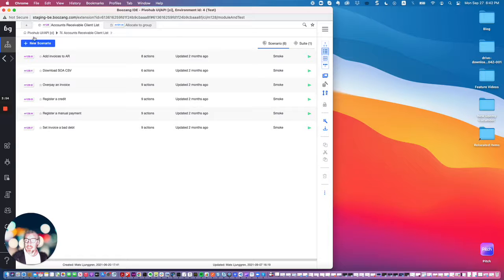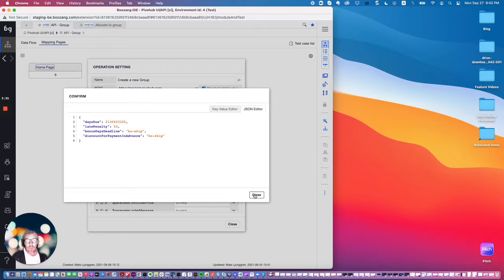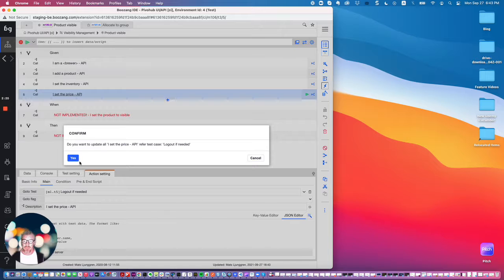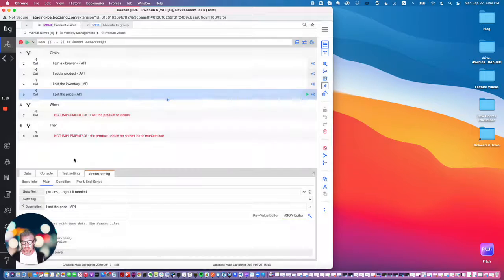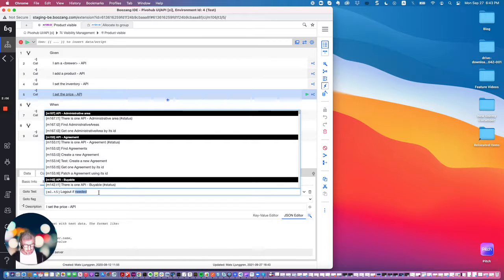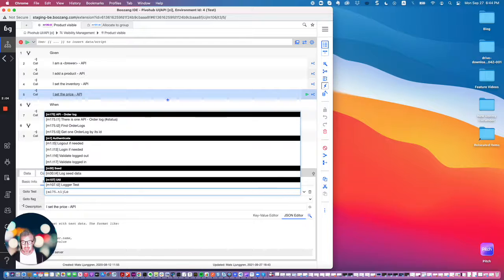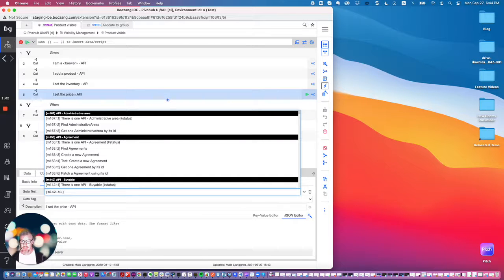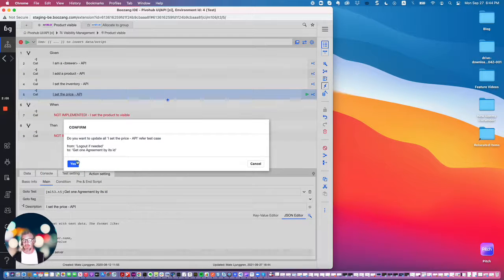Boozang Feature Release 6.8.0: Additional info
This video completes the previous feature release video and describes three more updates: new id badge highlight colour for features and scenarios, improvements to plug-test case, and new UI for arrays and objects in API calls.